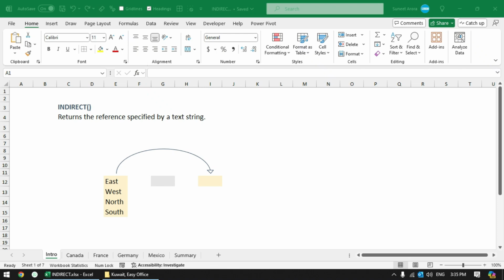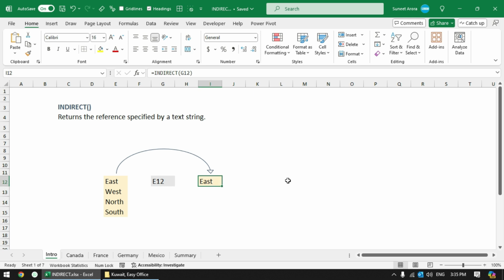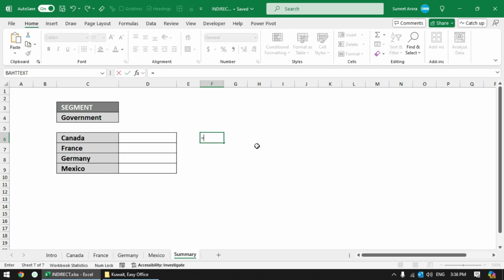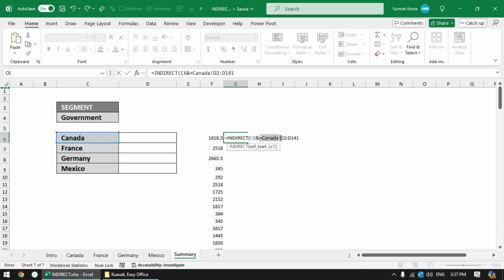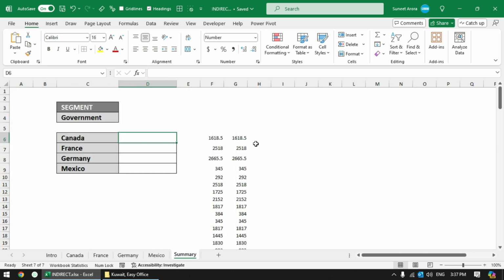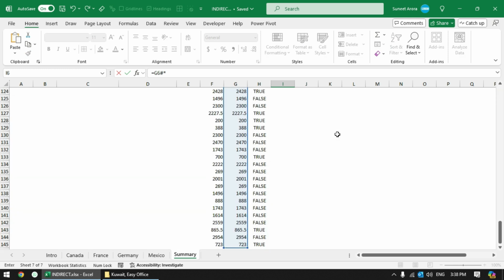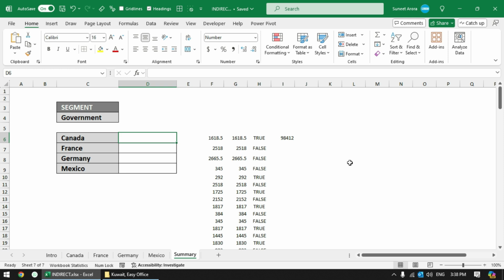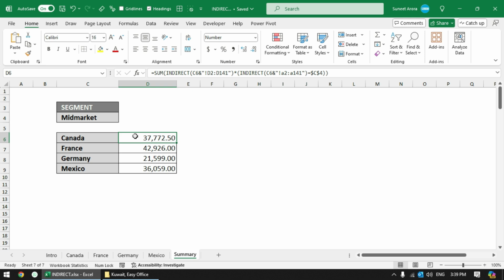Using INDIRECT function in Excel to bring data from other sheets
Learn how to use the INDIRECT function in Excel to bring or lookup data from other sheets. INDIRECT function references a range indirectly, through some other cell reference.

While referencing other sheets using the INDIRECT function, make sure that the name of the sheet matches the sheet name written in the cell. Only then, it will work.

You can use a name defined as a reference, or a reference to a cell as a text string. If ref_text is not a valid cell reference, INDIRECT function returns the REF! error value.

If you are looking for Excel Training or Excel Automation services, please get in touch with us

Thanks!